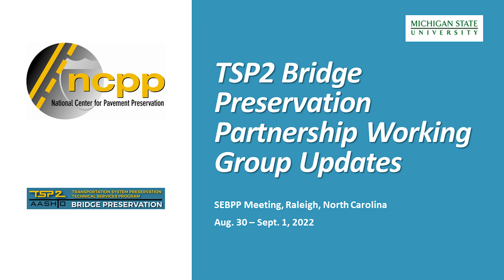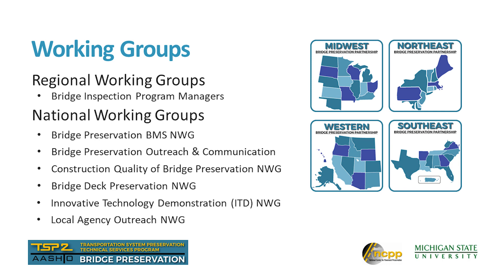TSP2 Updates & Working Group Reports 2022-08-31 Raleigh, NC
Nancy Huether, NCPP; Tim Sherrill, NCDOT Steven Austin, TxDOT;
Kyle Bartfay, Phoscrete 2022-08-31 Raleigh, NC